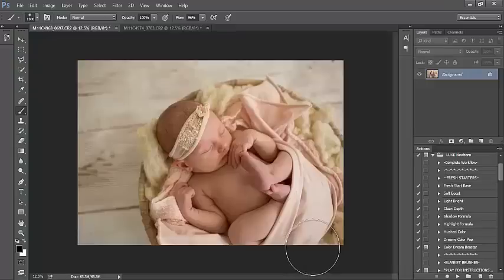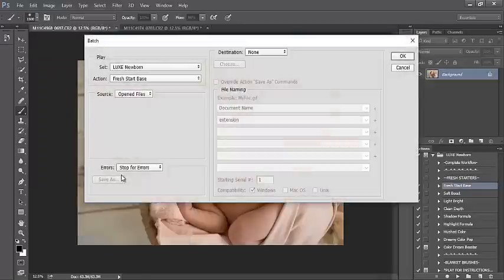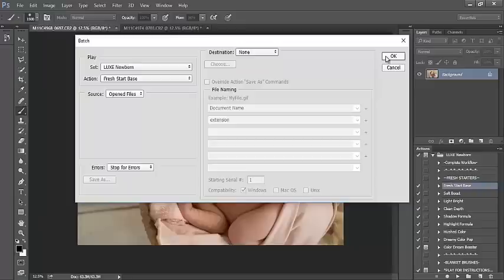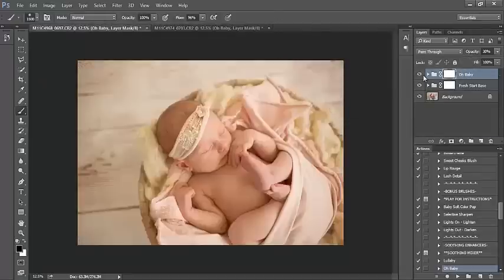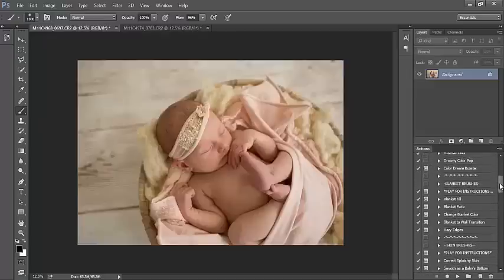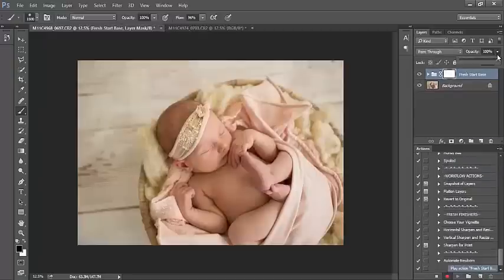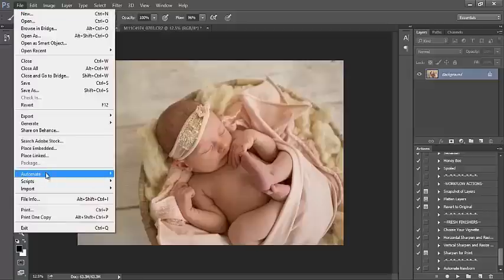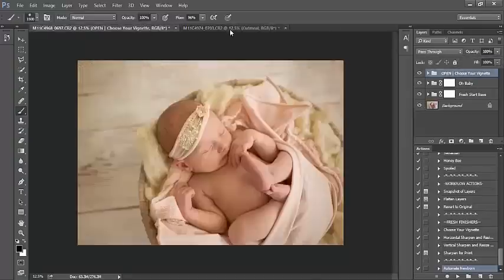Batch Editing in Photoshop | Photoshop Tutorial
Learn how to Batch Process in Photoshop to speed up your workflow & save loads of time editing!